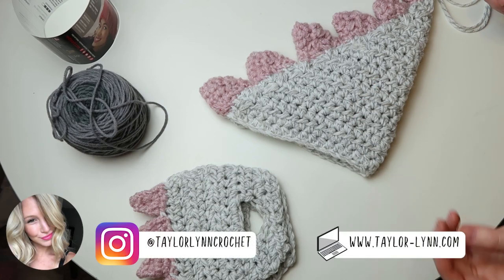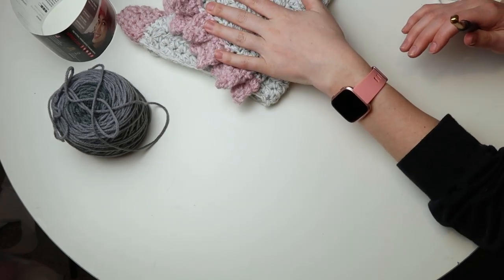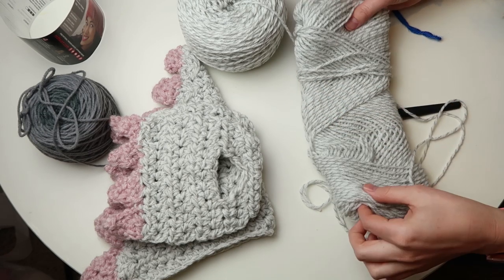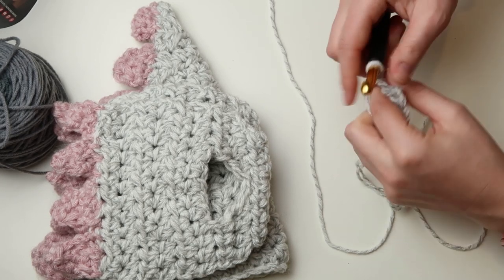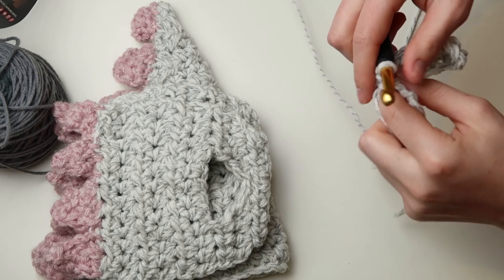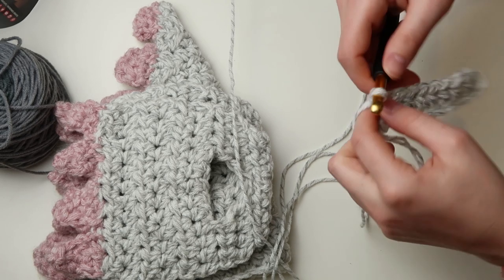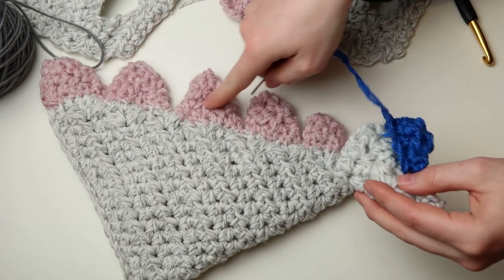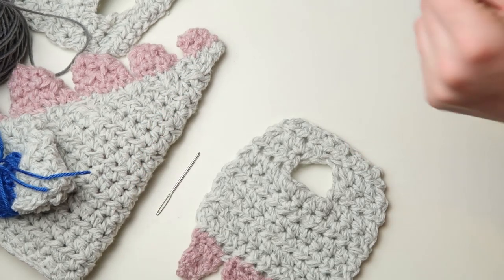DinoFour Crochet Pattern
I hope you guys love this one and don't forget to join the AshAndTay Community Facebook group to vote on which pattern you liked more for this challenge!